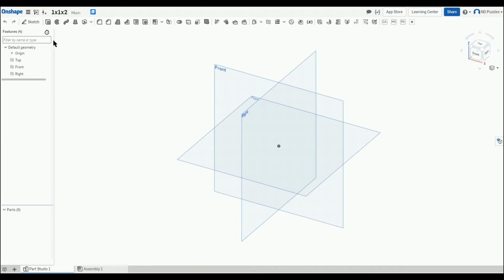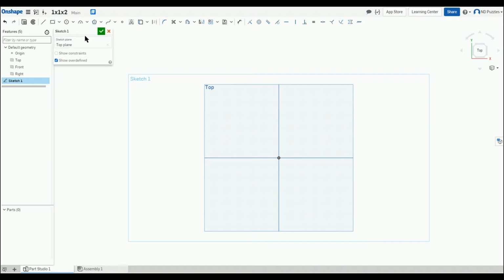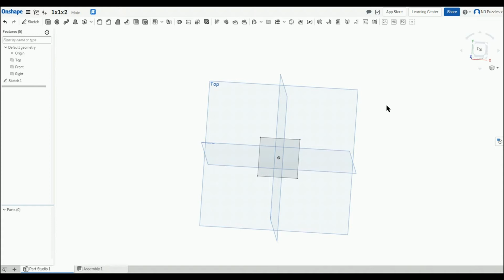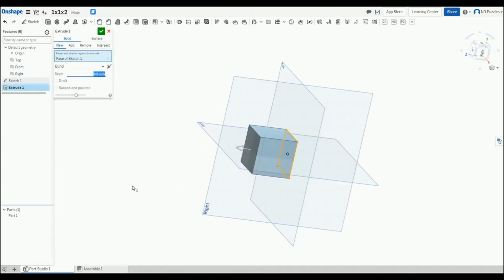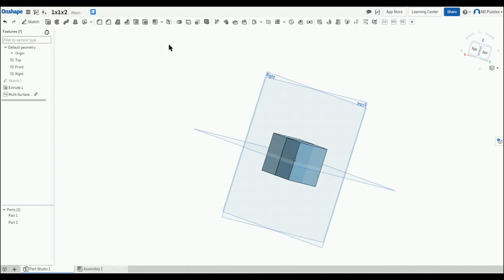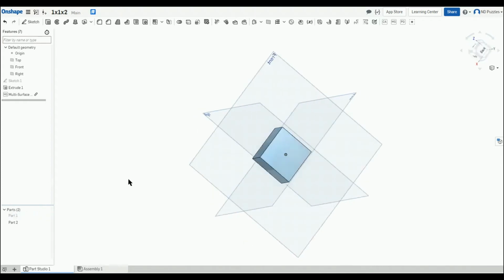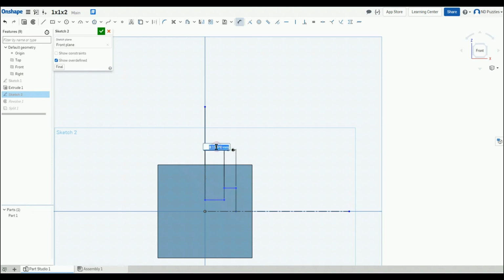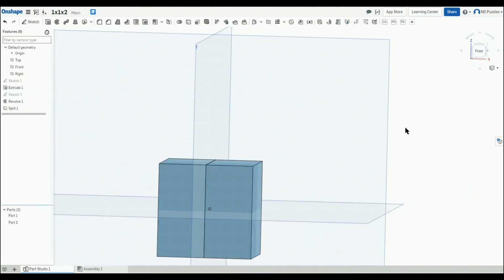Your first own Puzzle! | PuzzleCADon #2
Hi,

in this installment of PuzzleCAdon we tried to summarize the most important steps you have to follow in order to design your first own twisty puzzle. This video covers basic CAD features as revolve, extrude and sketch creation. At the end of this video, we will give you a challenge and are hoping that some of you will actively follow our tutorial and send us their own creations. We will show the best one(s) in our next video, so if you'd like to be featured there, just send us your very own Onshape-Puzzle-design which is based on the concepts shown in this video. We wish you good luck with the design.

ND Puzzles

PS: You've probably noticed that we were not able to upload a video this Monday. I'm sorry for that but have to say that even this video was created under time-pressure as we have to learn for exams at the moment. Just to warn you in advance: This will lead to a video break until the middle of march. I still have 1 or two videos that I want to show you but probably won't be able to upload weekly. I hope you understand that and will stick with this channel anyways. After exams, we have a break which will probably end in some more videos ;)

ND Puzzles